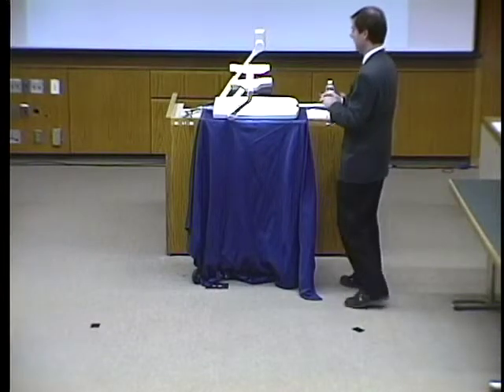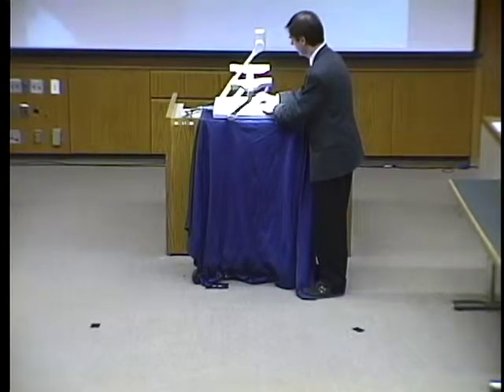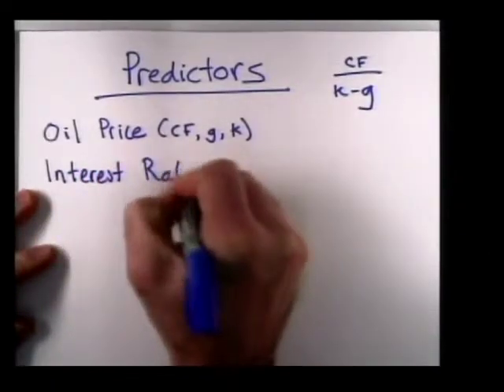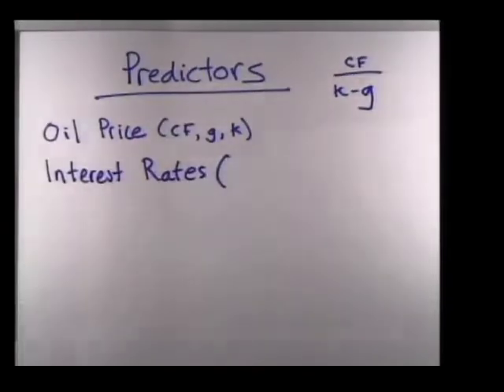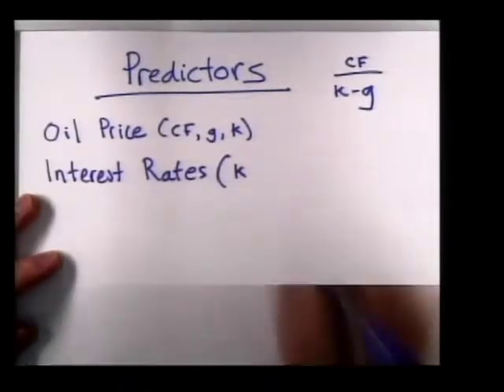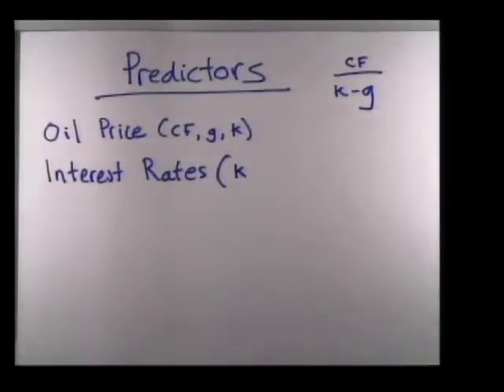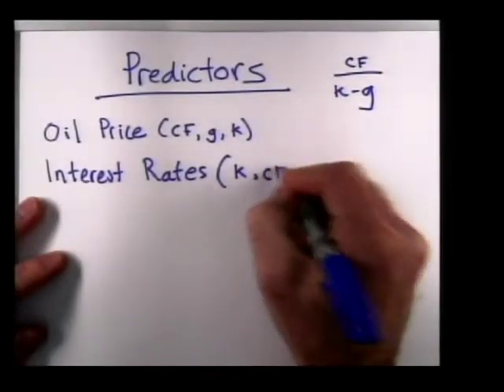Lecture 4 - Tactical Asset Allocation I: Expected Results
Global Asset Allocation and Stock Selection